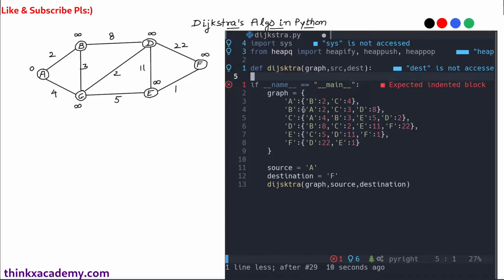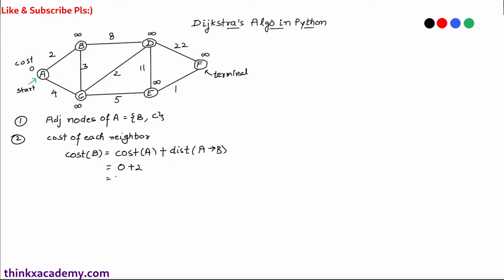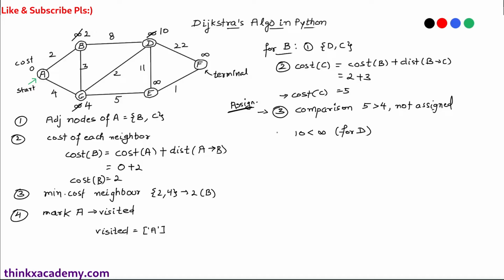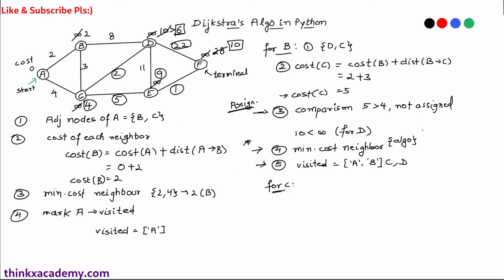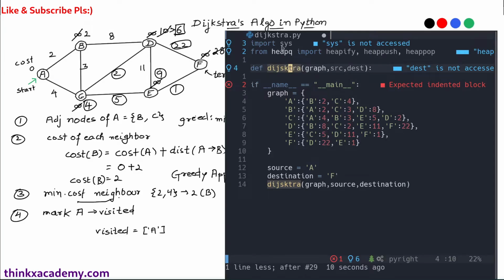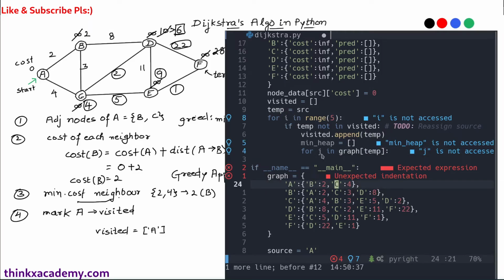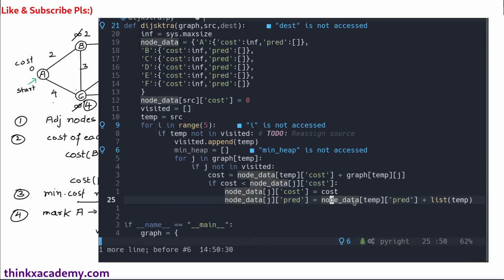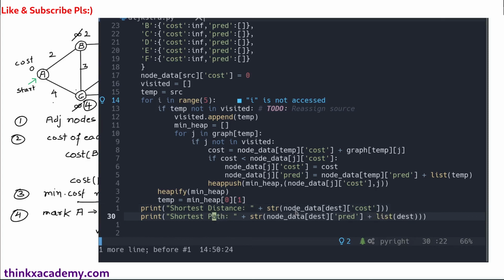[7.5] Dijkstra Shortest Path Algorithm in Python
Dijkstra Shortest Path algorithm is a greedy algorithm that assigns cost to each adjacent nodes by choosing the minimum element and finds the shortest distance from a given node to the terminal node.
In this tutorial you will understand how Dijkstra algorithm works with easy to understand explanation and also how to implement it in python programming.

TimeStamps:

00:00 Introduction

01:57 Dijkstra Algorithm Explanation
17:11 Python Implementation